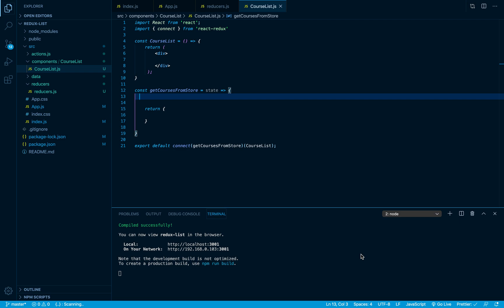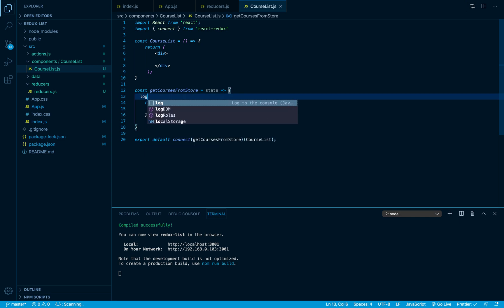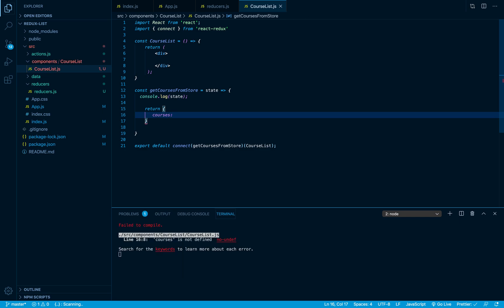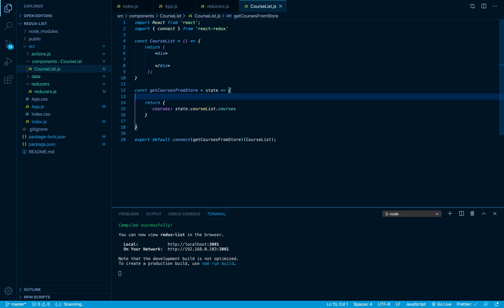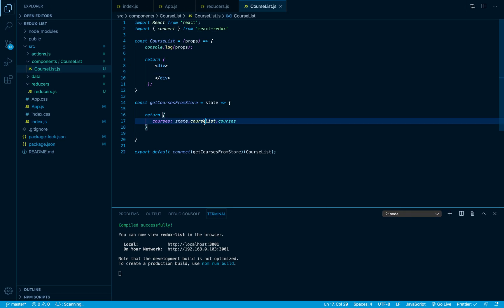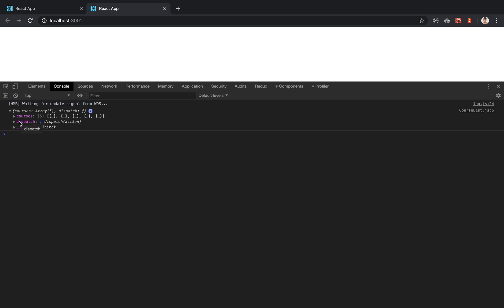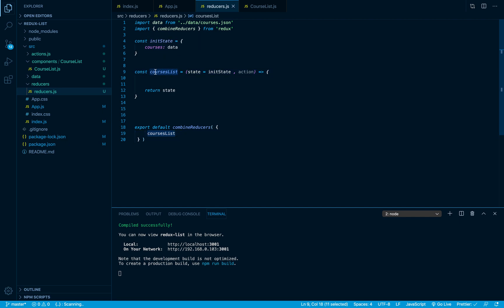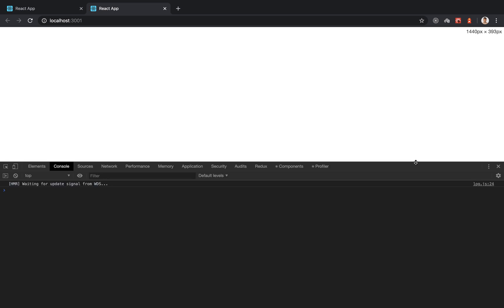13-Redux Tutorial || Access the data in our redux store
This Redux Tutorial is For React Developers, so you need to have basic react to get the most of out of this course, in this course we will tech you react state  management from scratch.

in this video I will show you How to Access the data in our redux store and also I will show how dose react-redux fit together,

if you are a react beginner and you want to learn more about react then check out our reactjs course here on this channel, it will tech you a lot about react and how to build UI with react

also if you want to learn more about javascript then we do have a crash course about learning javascript from scratch and it will tech you also es6